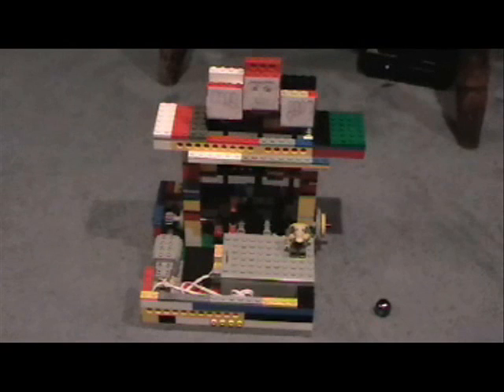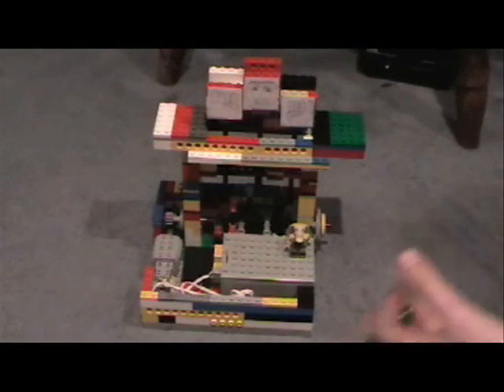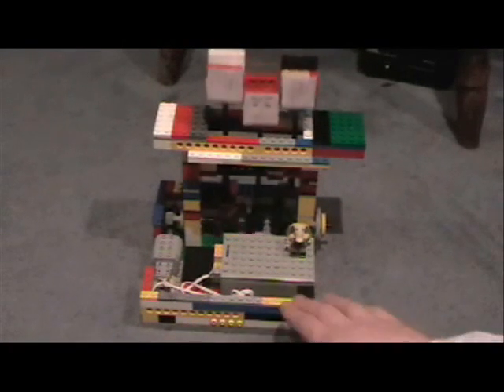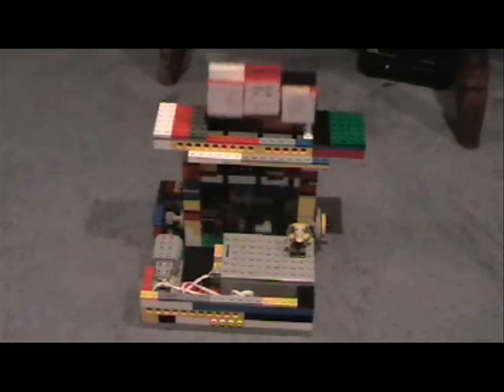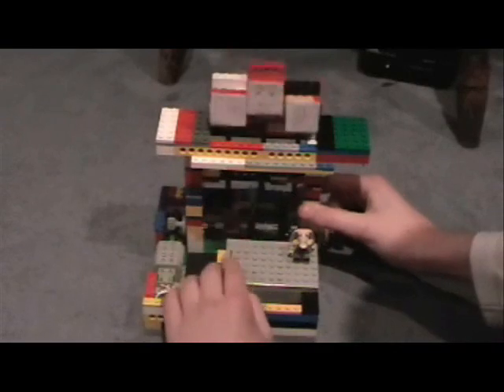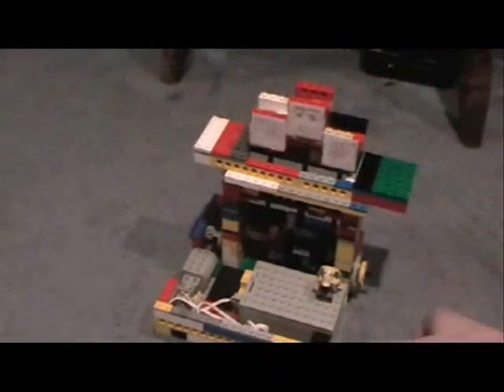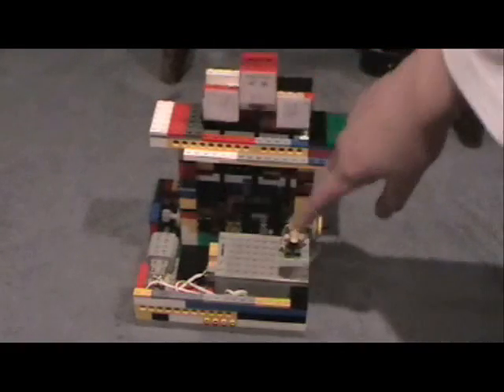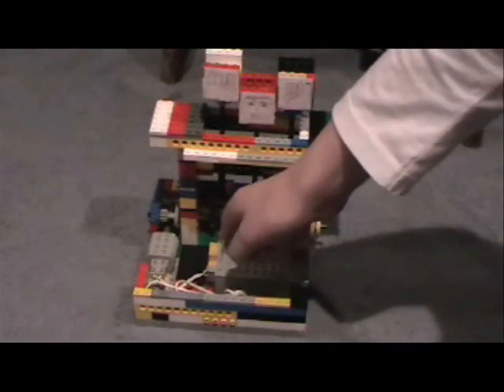lego marble ladder (with motor)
Chris's lego-lego marble ladder (with motor)